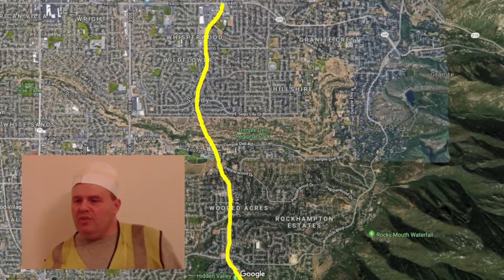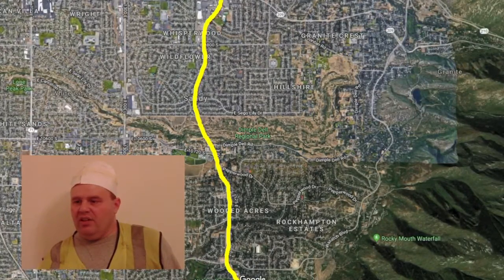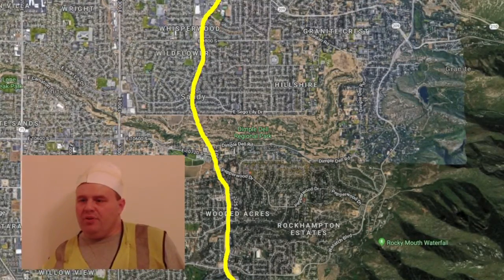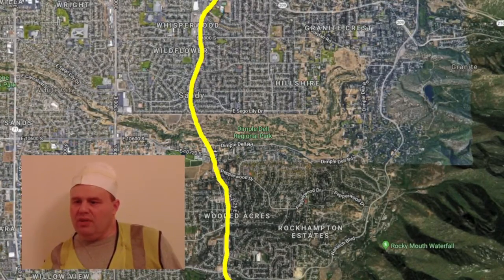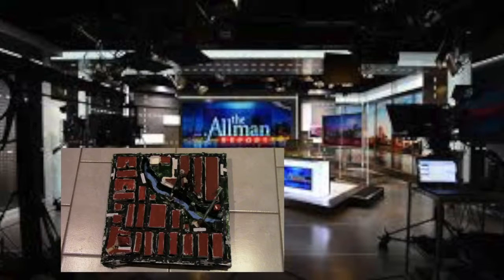UDOT Construction Update Additions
Vaughan's suggested additions to UDOT construction plans